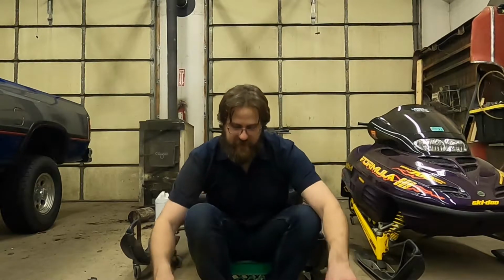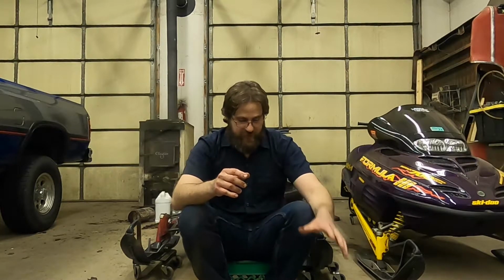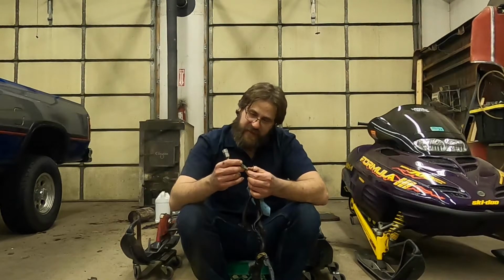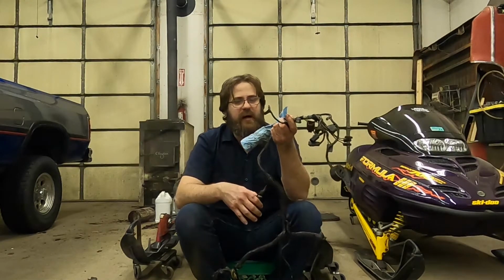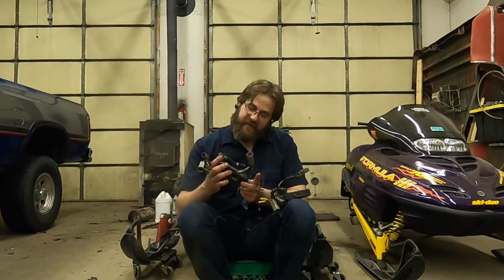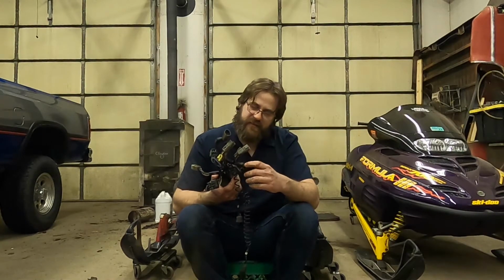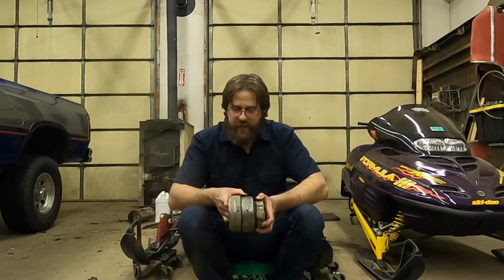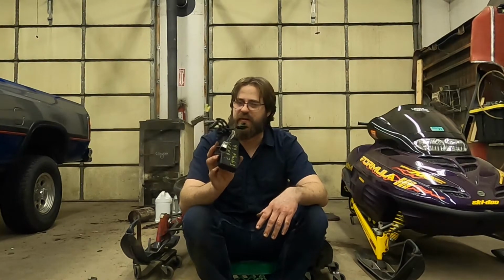CK3 Ski Doo 700 Triple Wiring Harness, CDI, Flywheel Differences Formula 3 Mach 1